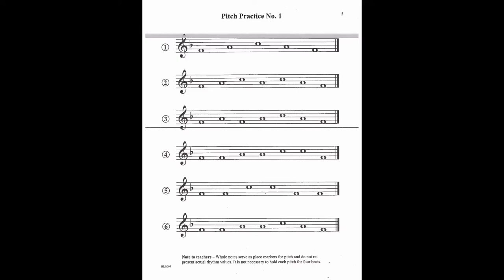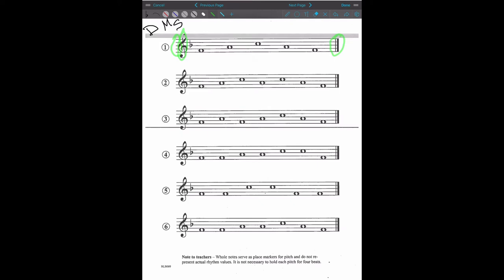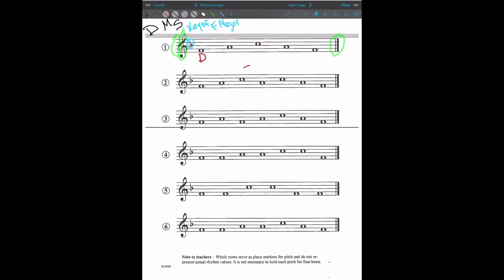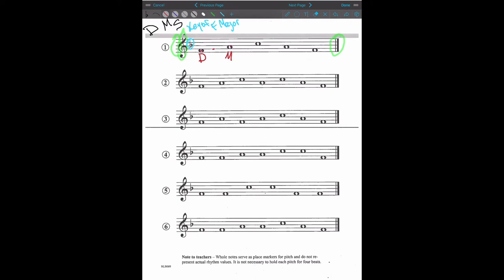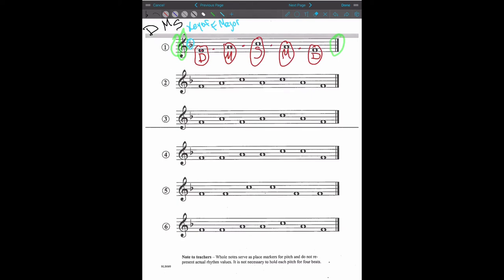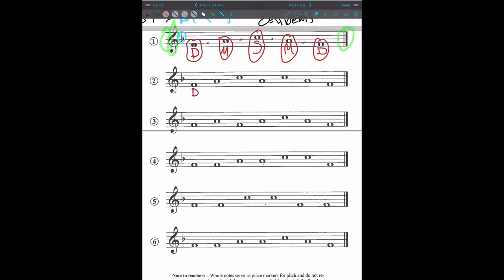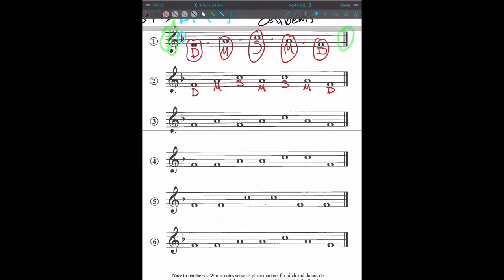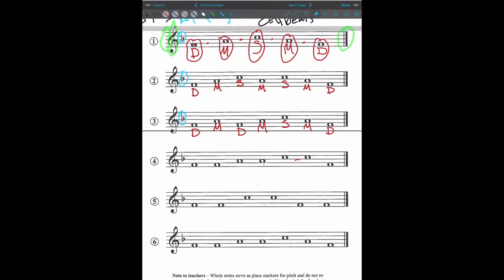Intro to Pitch Practice